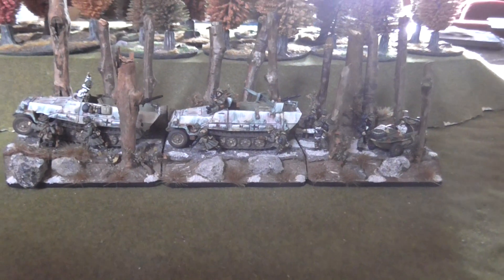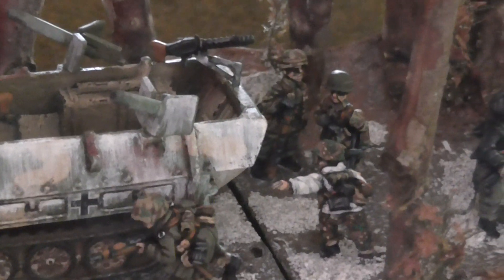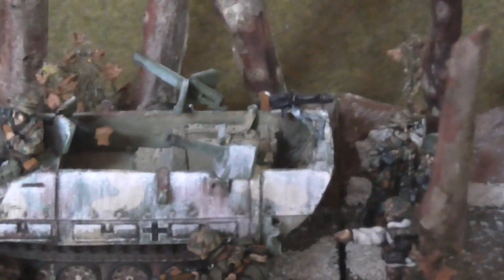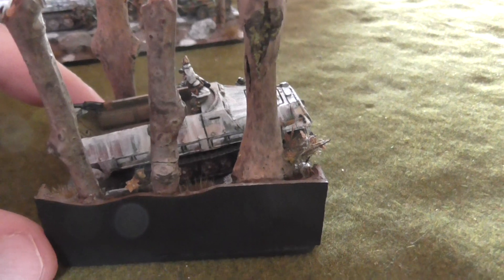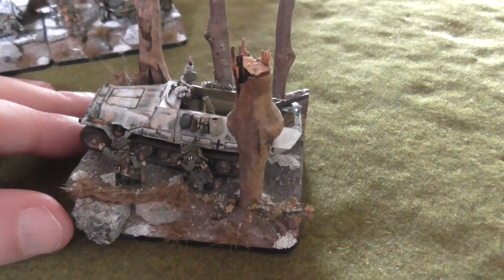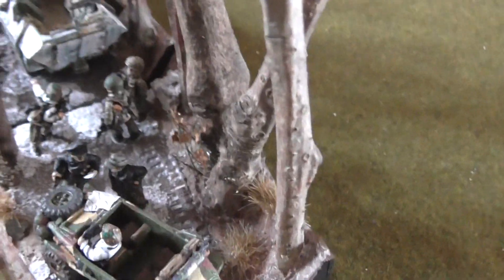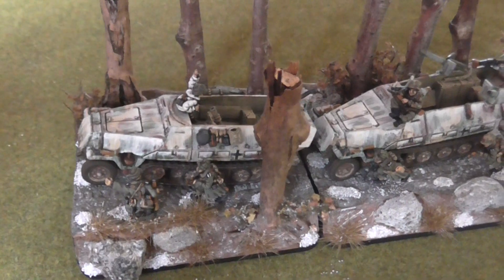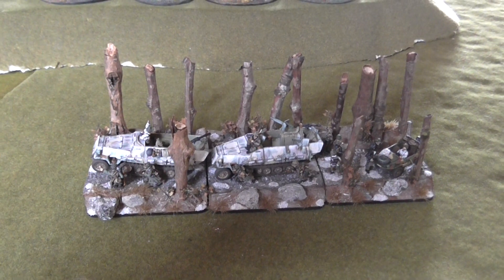Flames of War Ardennes Objectives - Battle of the Bulge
Here we have three objectives themed for the Battle of the Bulge. Combined, they illustrate Pieper's charge through the mountainous roads of the Ardennes